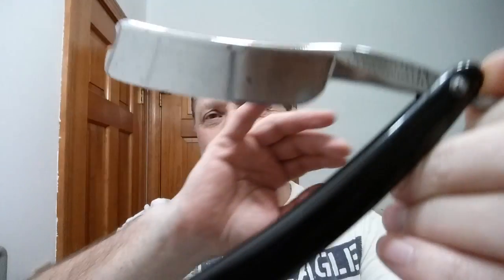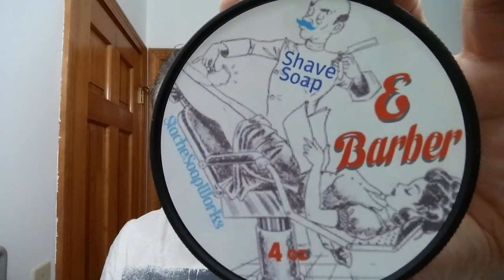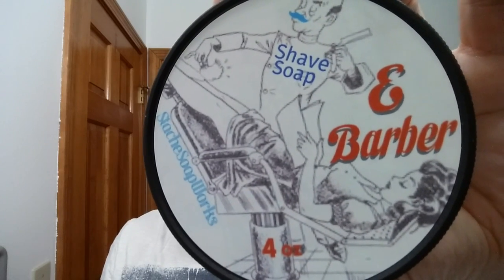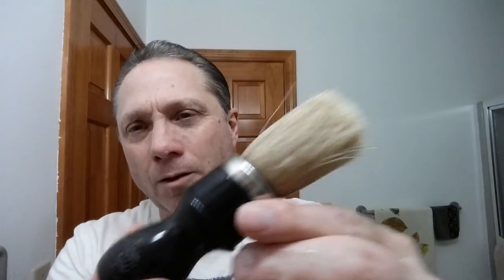Vintage WB-FGU Straight Razor Shave, Shave Of The Day, StacheSoapWorks E-BARBER The Sunday SOTD Ep1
The Sunday SOTD using a Vintage Wade&Butcher 15/16” Wedge with a Barber Notch “For Gentlemens Use” Straight Razor Shave, Shave Of The Day with Stache Soap Works E-BARBER Shaving Soap, 30 Degree Red Latigo Leather Straight Razor Strop, Omega Shaving Brush 10098 Professional Boar Bristle made in Italy, Lucky Tiger After Shave and Face Tonic with Organic Aloe Vera, Calendula & Chamomile, and finishing off with Pinaud Clubman Musk Cologne.

More videos featuring the Vintage Wade&Butcher 15/16” Near Wedge with a Barber Notch “For Gentlemens Use” Straight Razor:

Eric

Stache Soap Works E-BARBER Shave Soap
30 Degree 3" Red Latigo Leather Straight Razor Strop
Lucky Tiger After Shave and Face Tonic
Clubman Musk After Shave Cologne